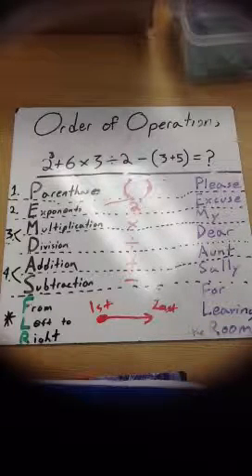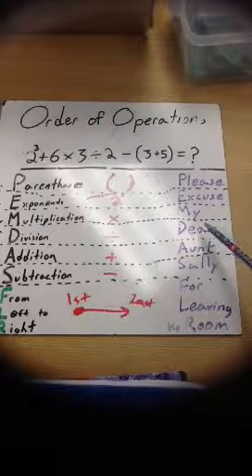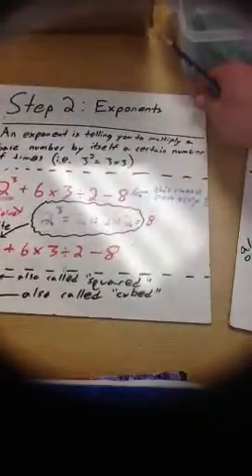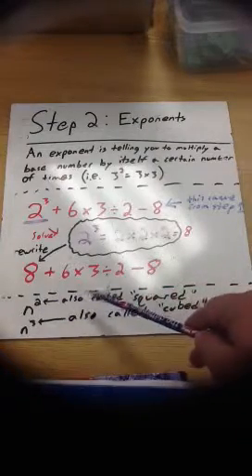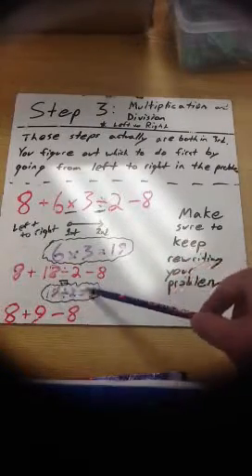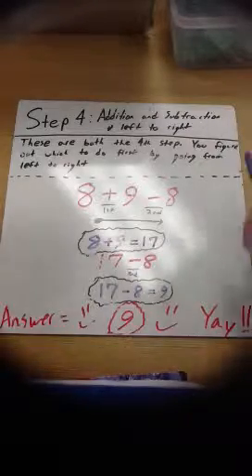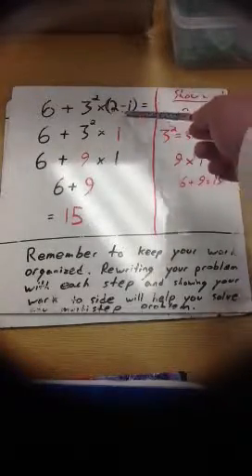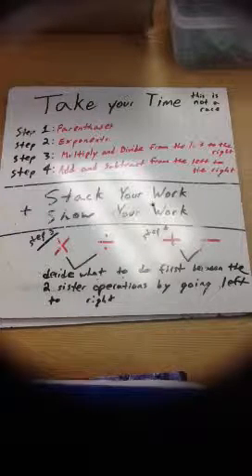Order of Operations Paper Slide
How to solve a multistep problem using order of operations